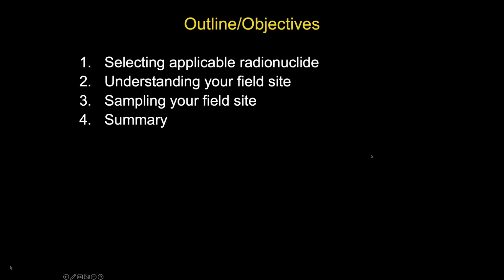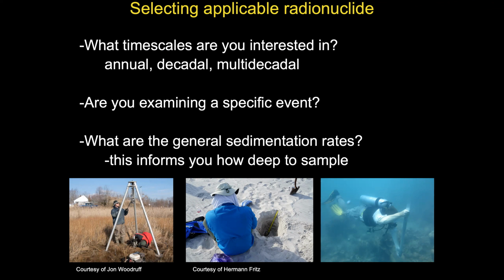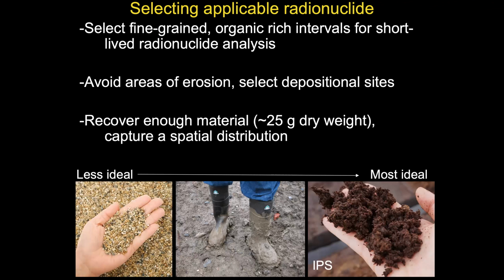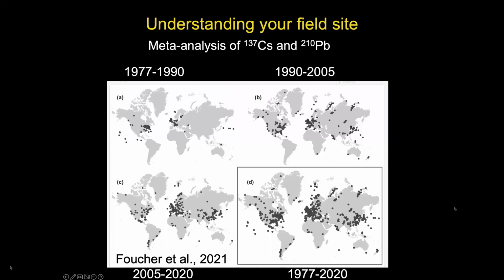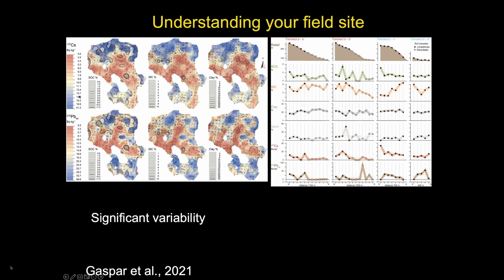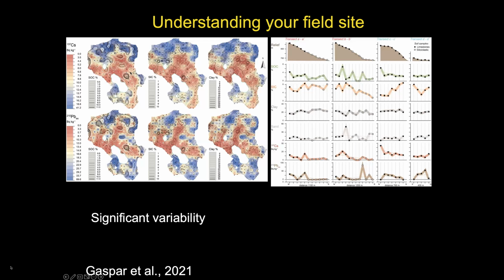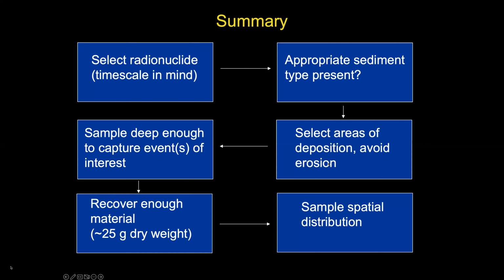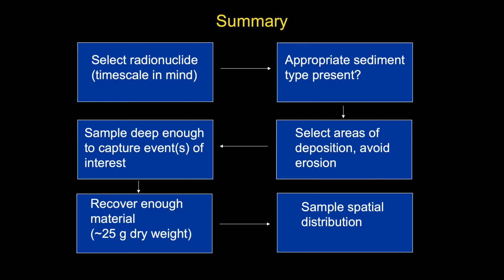Presentation #7: Short lived Radioisotopes - Field Sampling Strategies (Wallace)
Short-lived Radioisotopes - Field Sampling Strategies
By Davin Wallace, University of Southern Mississippi